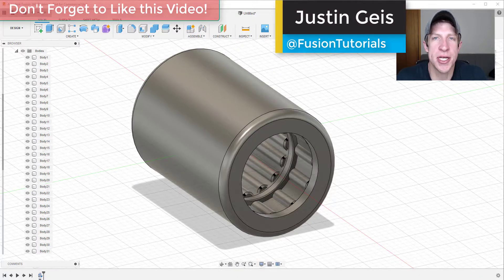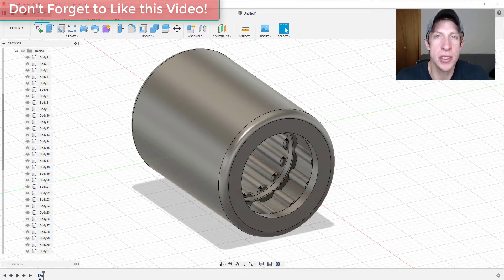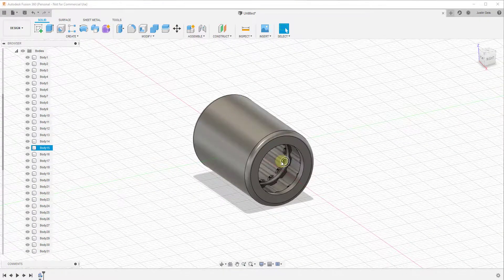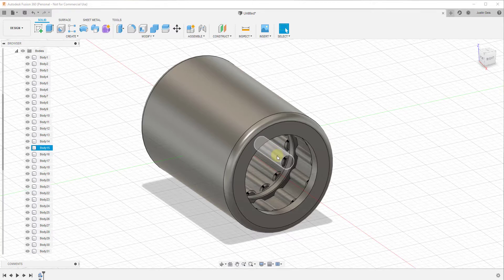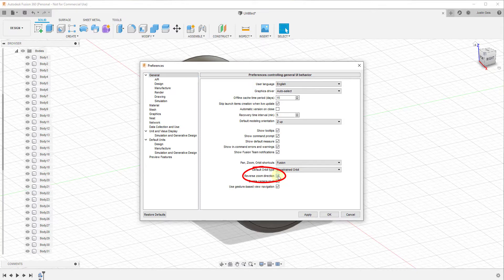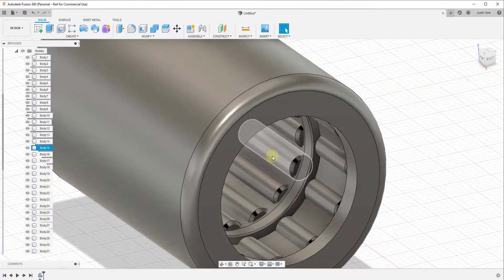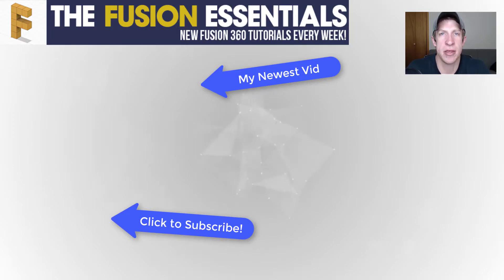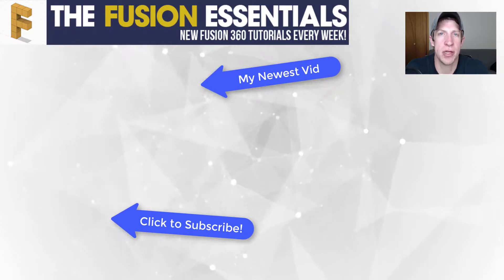REVERSE ZOOM Scroll Direction in Autodesk Fusion 360!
In this Autodesk Fusion 360 quick tutorial, we’re going to talk about how to reverse the zoom direction of your mouse wheel so that you can zoom in by scrolling up and out by scrolling down!

One of the things I found interesting when I first started using Fusion 360 was that the scroll zoom direction was reversed from what I’m used to when 3D modeling.

It seems like a small thing, but I’ve always found it far more intuitive to scroll up with my mouse to zoom in on an item in my model, and to scroll down to zoom out.

This is a relatively simple change to make – just go up to your preferences by clicking on your name, then the button for “preferences.”

Under the general settings, there’s a button at the bottom of the page for “reverse zoom direction.” If you check it, this will flip your zoom direction inside of Fusion 360 so that now your mouse wheel will zoom in if you scroll up, and out if you scroll back!